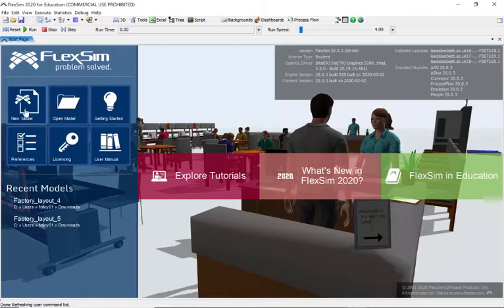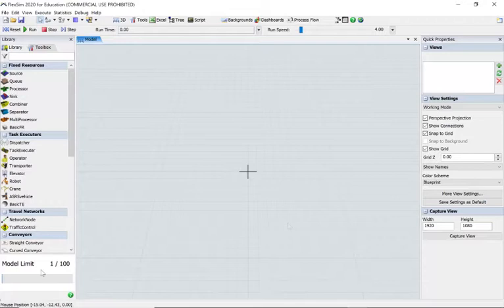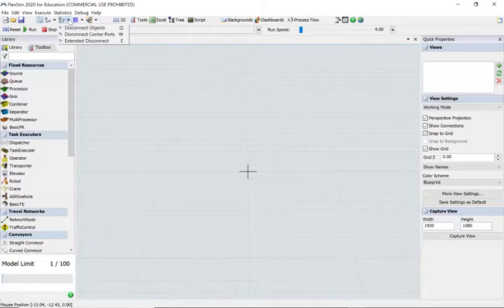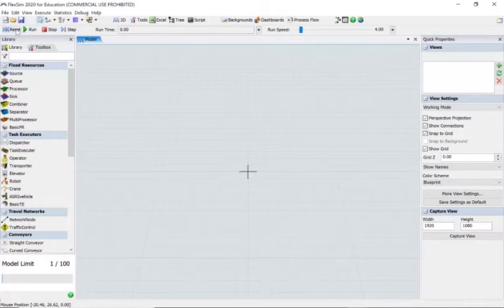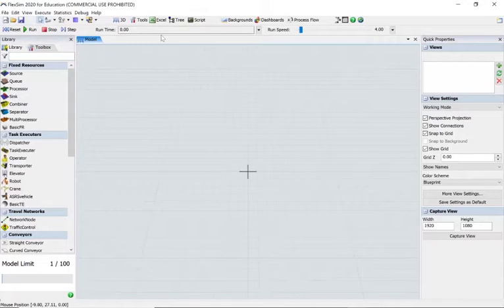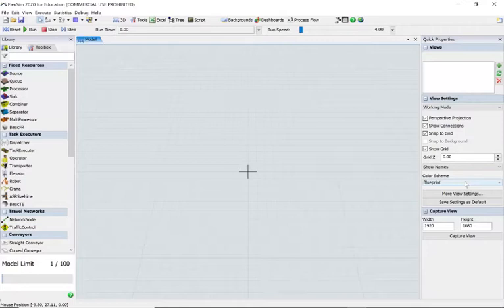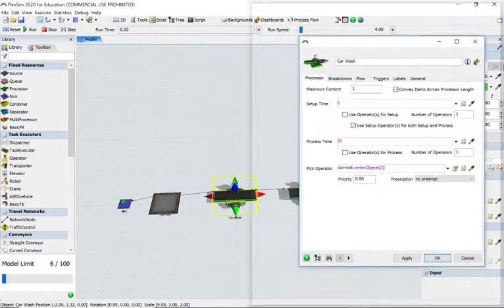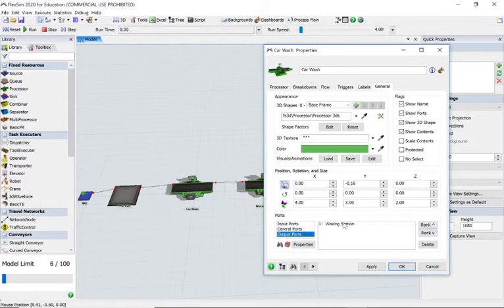FlexSim Introduction to DES and FlexSim Car Wash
This is an introduction to FlexSim and the start of all the following tutorials within this youtube channel.